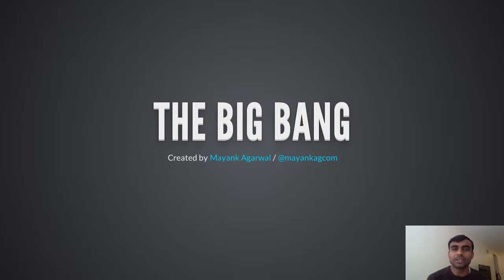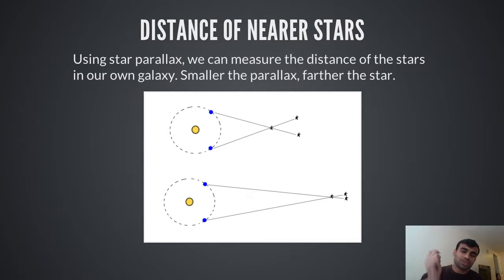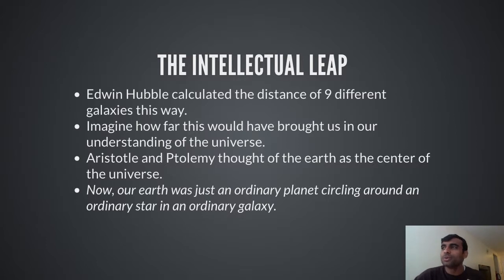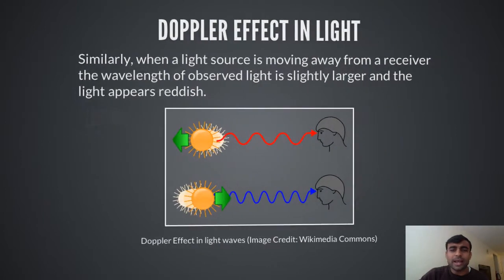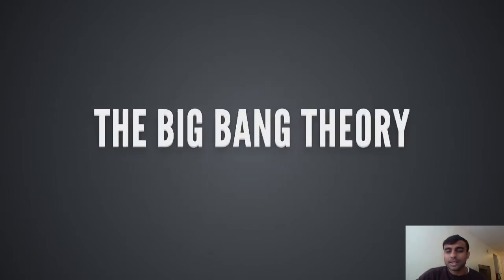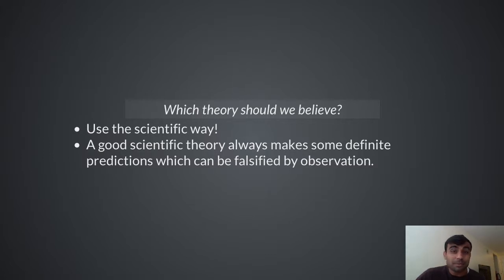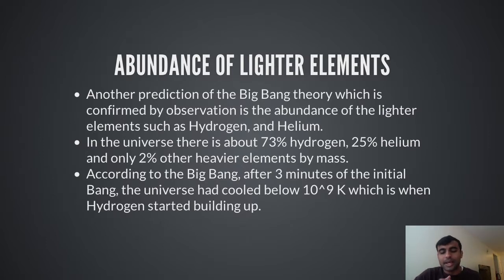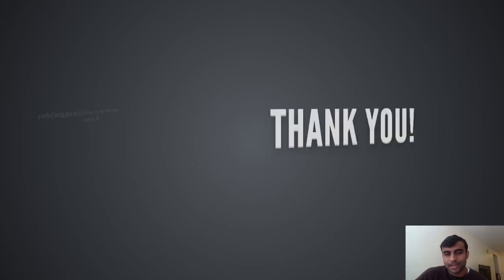The Big Bang [in English]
In this lecture, we discuss the Big Bang Theory which is the theory of how the universe came to be. We talk about Edwin Hubble's work and how he discovered that the universe is expanding.

We discuss the evidence in support of the Big Bang Theory, and conclude with some thoughts on how the universe will end.